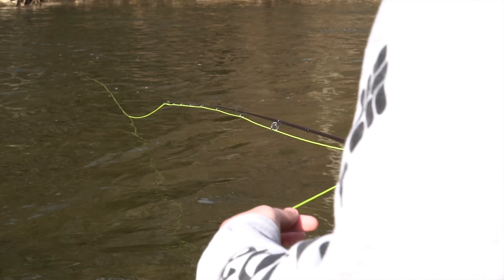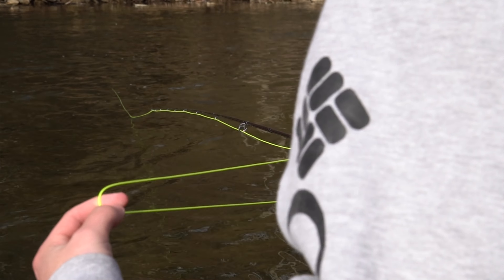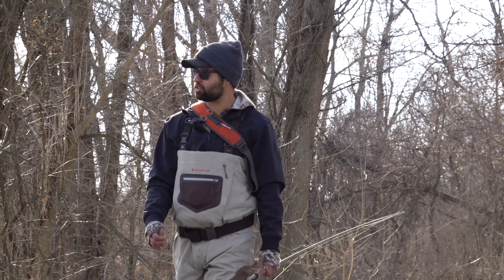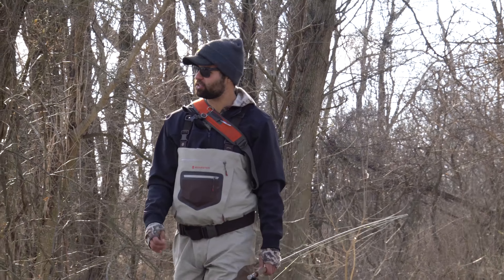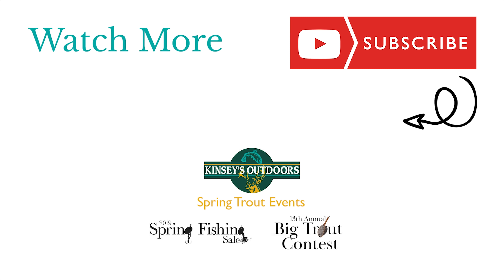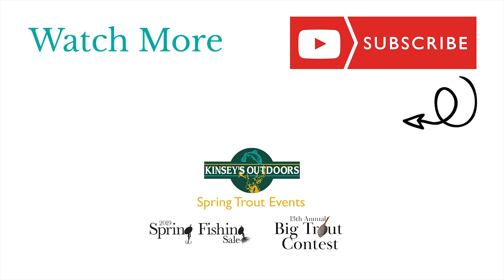Best Places to Trout Fish in Pennsylvania? | PA Spring Trout Series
An overview of trout fishing opportunities in Pennsylvania!

Links for the camera equipment we use!